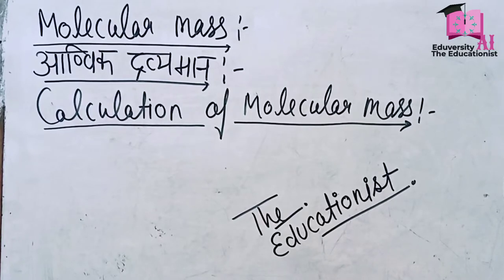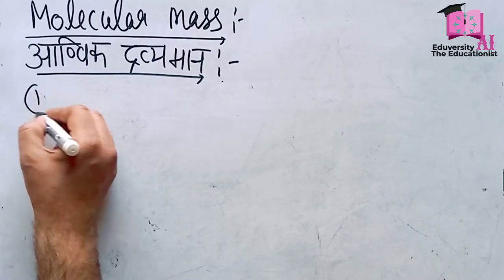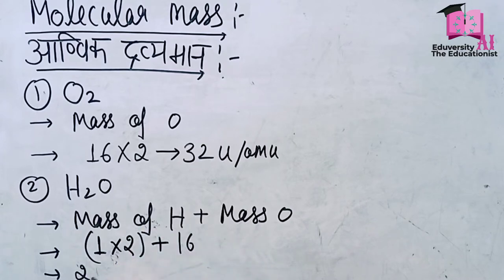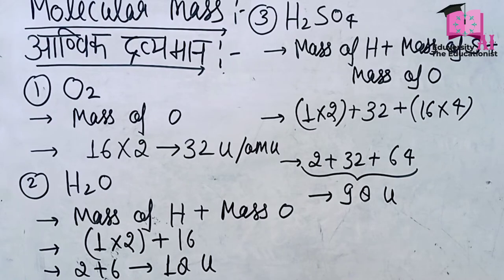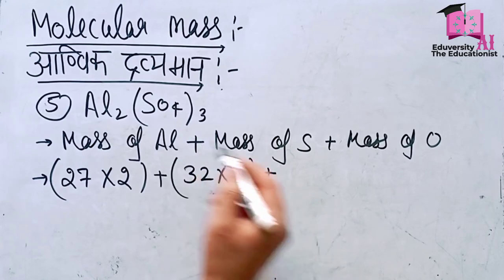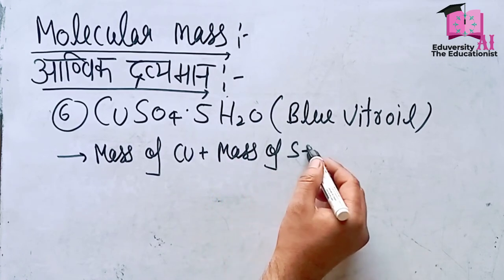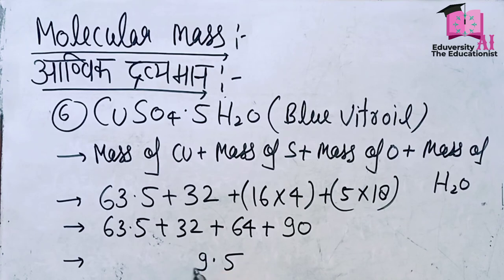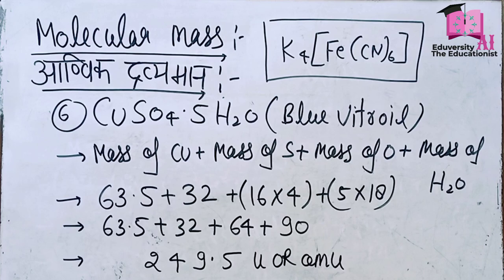Molecular Mass आणविक द्रव्यमान Calculation of Molecular mass Chemistry The Educationist Arshad Inam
Hello there this is arshad_inam the_educationist presenting today molecular mass in a very easy and tricky way
you will never forget the concept if you watch and understand the concept.

I hope you will get help from this video to clear the topics
I you like the concept so hot the like👍 button and also share the video to all the groups of students of class 11th and 12th

Now this is your host and dost and your chemistry arshad_inam the_educationist signing off

thank you visiting me🙂🙂🙂
have a nice day and Bye-Bye

Arshad Inam
Thanks